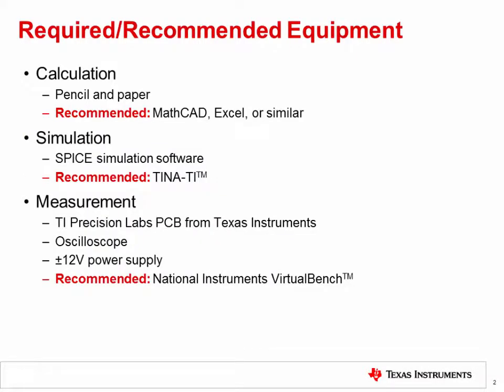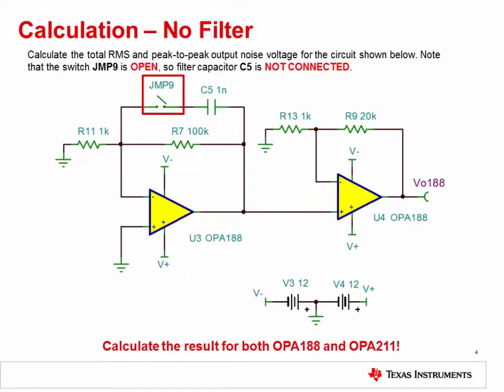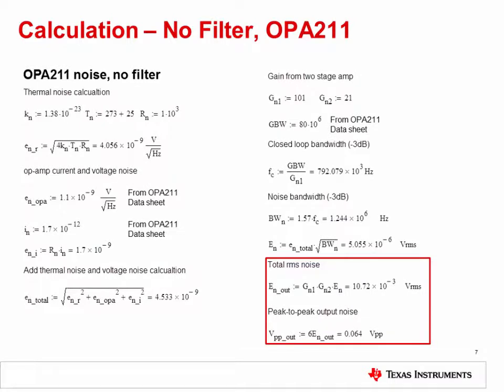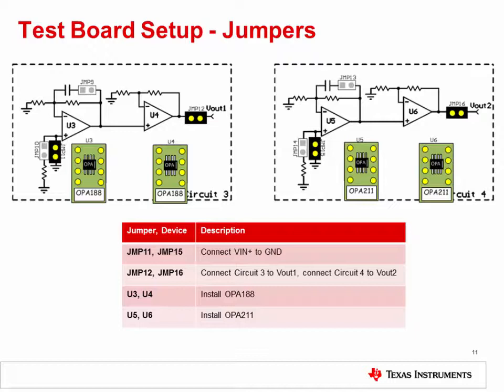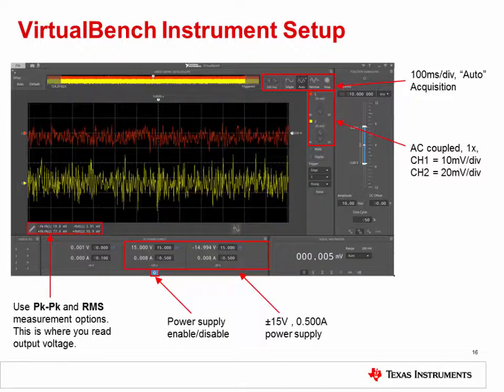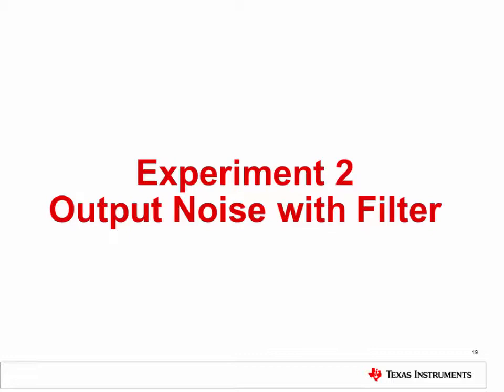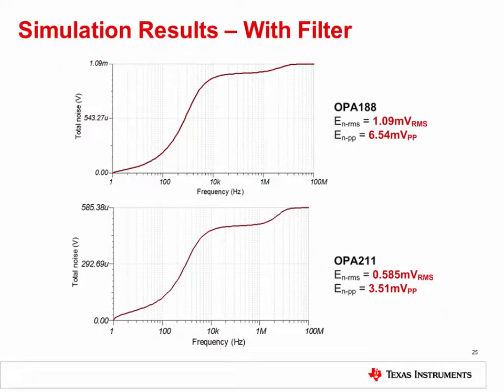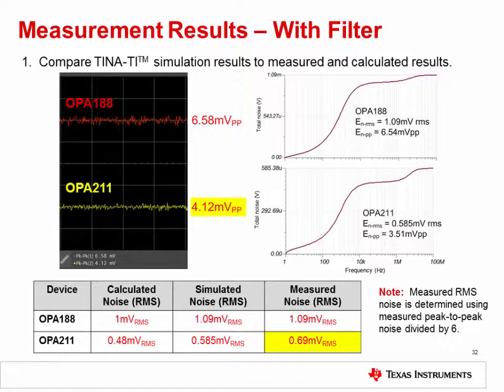Noise - Lab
This is the last of nine videos in the TI Precision Labs – Op Amps curriculum that addresses operational amplifier noise.  In this training lab will walk through detailed calculations, SPICE simulations, and real-world measurements that greatly help to reinforce the concepts established in the noise video series.